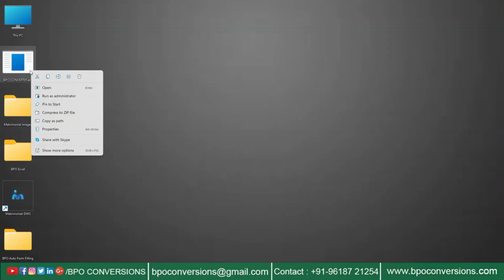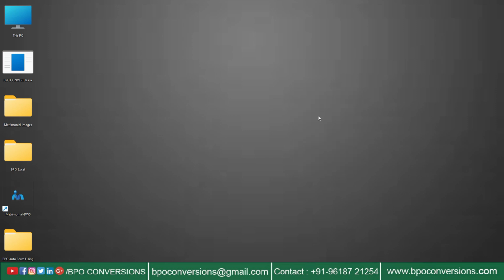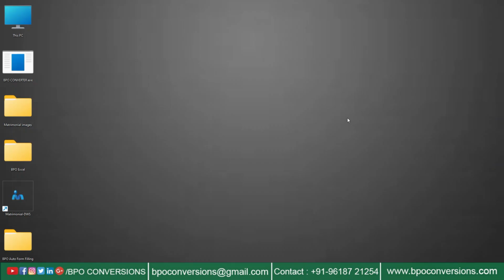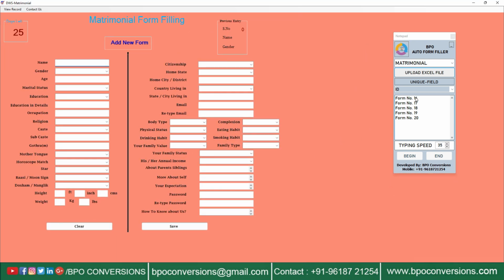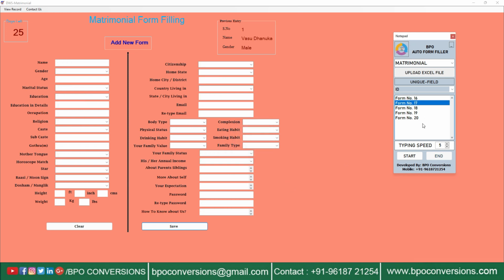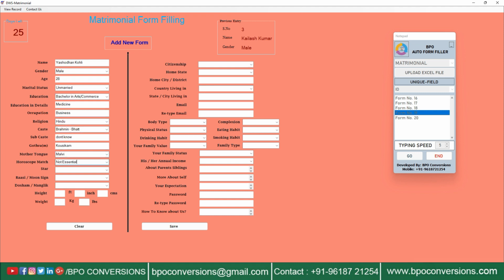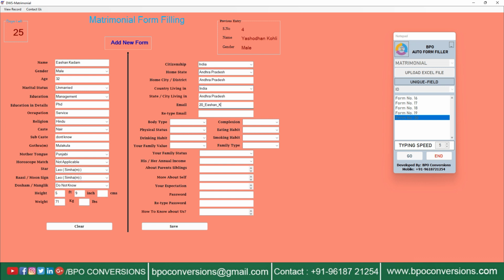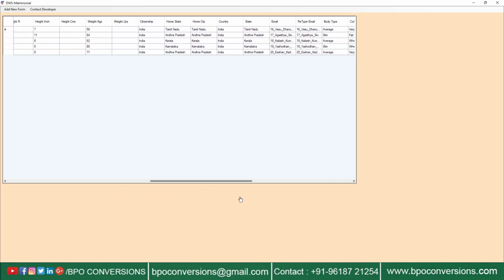Matrimonial Form Filling Auto Typer Software with a Brief Explanation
Hello Everyone ! BPO Conversions is here. Today we are here to explain you about "MATRIMONIAL FORM FILLING AUTO TYPE SOFTWARE"

What is Matrimonial form filling ?
 The Matrimonial form filling process is the home based form filling project. Here each form contains 41 fields. Matrimonial software will be provided and image file will be given .All you have to do is enter the information from the image file in the software. Time period is given to complete the work. Matrimonial form filling auto typing software is used for Achieving 100% accuracy.

Benefit of Auto Typer:-
The BPO Auto Typer is a fully hotkey compatible tool, just like every other Autosofted tool. This is a user-friendly auto typing program and is probably our simplest program yet. Our BPO matrimonial form-filling auto-typing software is very useful. Matrimonial form-filling auto typer software is 100 percent safe and secure. BPO Matrimonial form filling auto typer software is advanced feature.

1.BPO Auto form filling software copies information from excel and auto type in Matrimonial form filling data entry software.
2.We will convert PDF/JPG/JPeg etc file into ms excel
3.Now from converted excel file auto typer automatically type the data.
4.Auto typing is a very good option for data entry projects.
5.Matrimonial data entry project is highly impossible to complete with manual typing.
6.BPO auto typing software is user-friendly automation software.
7.By using BPO auto typer software, an individual has a chance to get 100% accuracy.
Image to excel Conversion is completed, Now u can Close BPO Converter Software.8.It is used to automate both online/offline form filling data entry process.
9.Our BPO Auto form filler stimulate keyboard key strokes just like manual typing. It means client software cannot detect auto typer.
10.Supports excel(*.xlsx,*.xls) format files to load data.
11.It is easy to select record in auto typer by dropdown.
12.Provision to adjust the typing speed.
13.Provision to randomize typing speed which gives an impression like manual typing.
14.BPO Auto form filling software supports all special characters.

We(BPO conversions) introduced many other Automation tools like :-
1.Blue World Form filling Auto Typer Software
2.BPO Service Form filling Auto Typing Software
3.Data Editar Auto Form filling Software
4.UCCMS Auto Form Filler Software
5.Mortgage Form Filling Auto Type Software
6.KYC Auto Filler Application
7.Health Insurance Form Filling Auto Typer Software
8.Online/ Offline Form Filling Auto Type Software
9.Contacts Auto Typer Form Filling Software

☛ Chapters for MATRIMONIAL FORM FILLING AUTO TYPE SOFTWARE video ☚
Conversion Process
00:00 - Intro
0:12  - We are showing Matrimonial Form Filling Images
0:27  - Showing empty folder where all the converted excel files are saved
0:36  - Opening BPO Image to Excel Converter Software
0:39  - Select Input file(Image Folder) on BPO Image to Excel Converter Software
0:46  - Select output folder(Empty Folder) on BPO Image to Excel Converter Software
0:52  - Select pattern on BPO Image to Excel Converter Software
0:56  - Choose Format
0:59  - All the files will be converted once you click on Bulk Process
1:47  - Converted Excel Files will be saved in the empty output folder
2:43  - Editing Excel file

Auto Typing Process
3:07  -  Opening BPO Form Filling Auto Typer Software
3:17  - Select Pattern File On BPO Form Filling Auto Typing Software
3:20  - Uploading Excel File On BPO Auto Form Filler Software
3:38  - Showing Data Entry Form Filling Software Of ( Matrimonial  Data Entry Form Filling )
3:49  - Choose form number on BPO Auto filler application
3:54  - Change typing speed
3:57  - Start Auto Typing Process of Automatic Typing Software
4:45  - Auto Typing Process Completed
4:51  - Select next form and repeat same process
8:35  - Autotyped data will be saved here in view record
9:01  - Thanks For Watching Please Do Subscribe Our Channel ( Like & Comment )